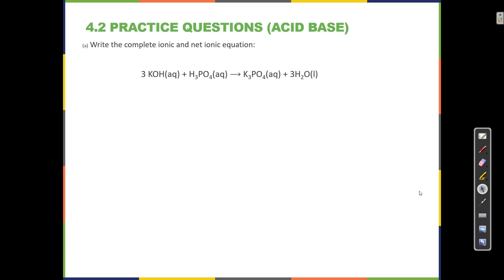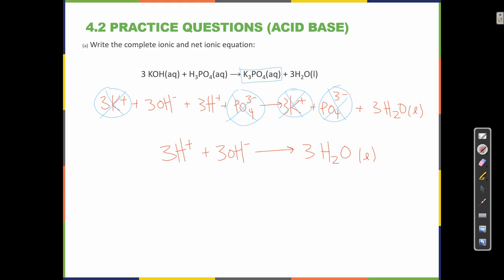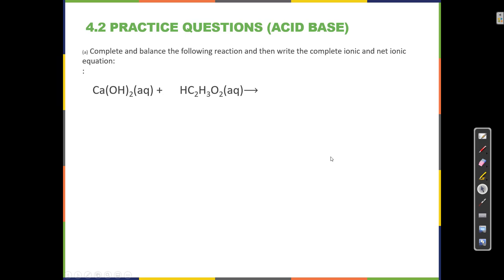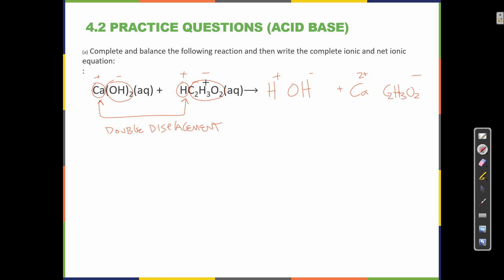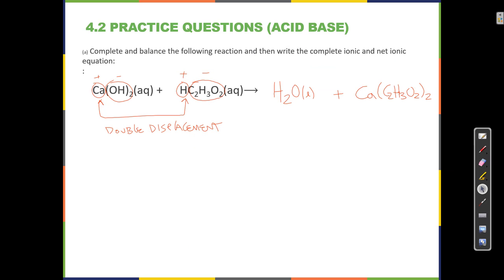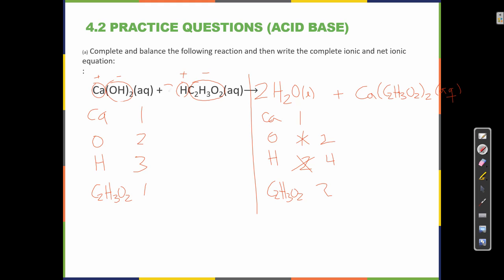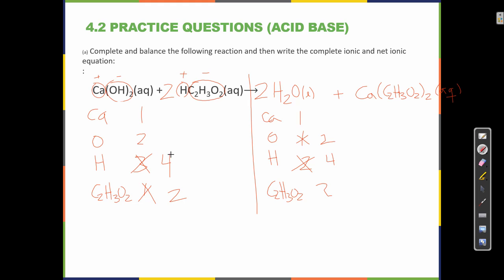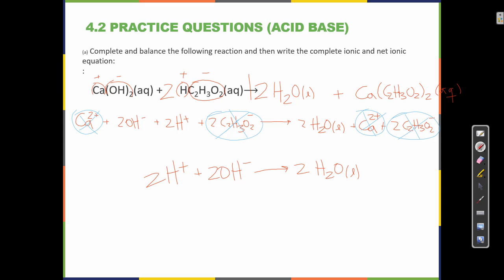4.2 Practice Questions (acid-base)